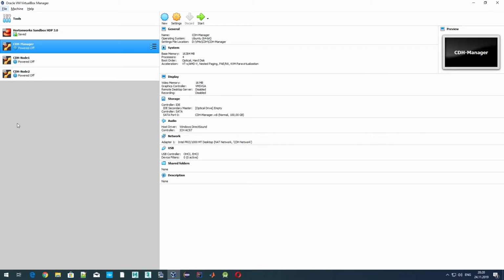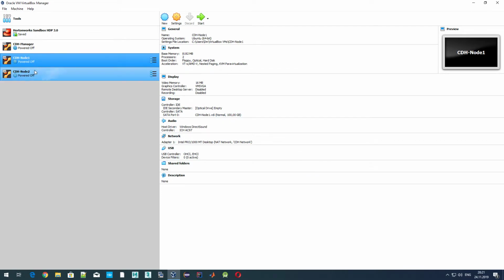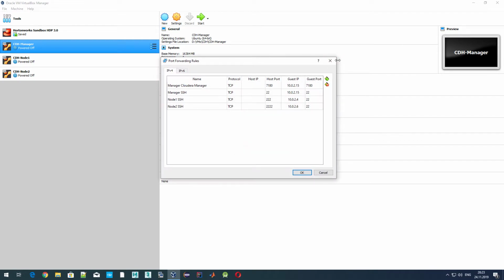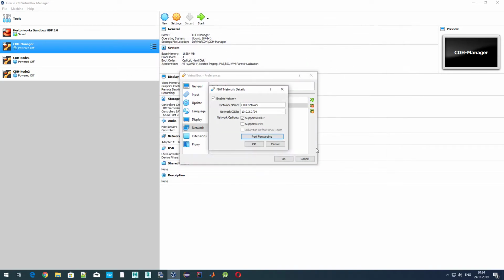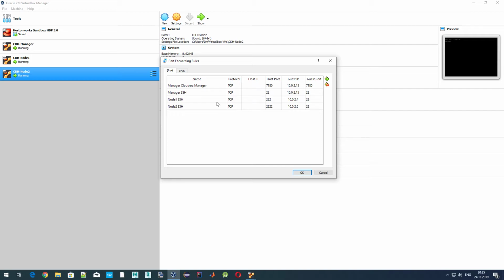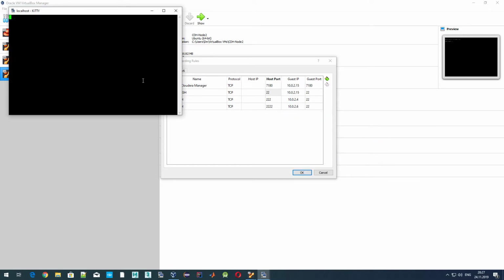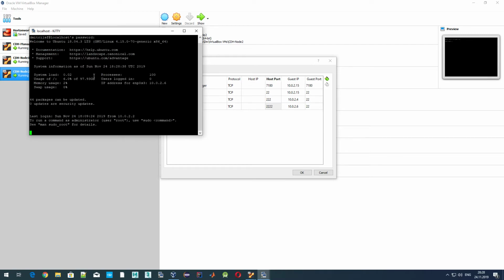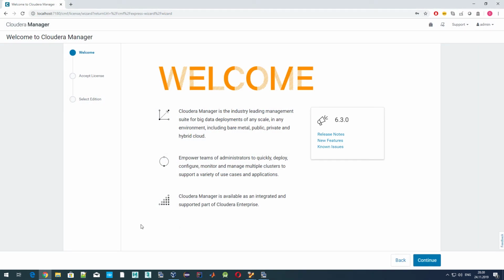BigData Cluster setup using Cloudera Manager- Manager node, workers nodes, network check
In this video we will check together that all required nodes are configured - manager and 2 nodes, each of them has network being correctly configured and port forwarding is setup correctly as well.

In the next video we will do final adjusts of hostnames, change the way sudo command is used and add hosts to Cloudera Manager